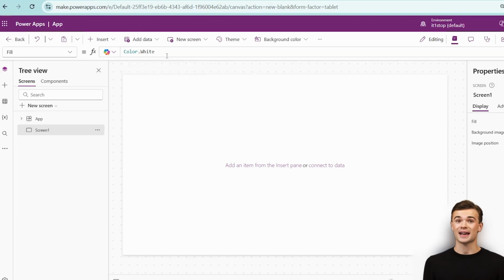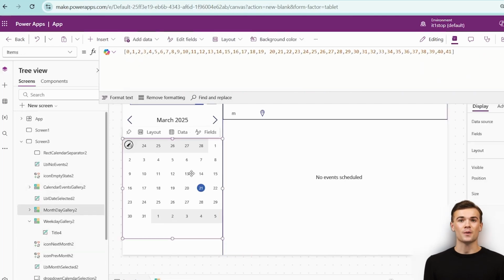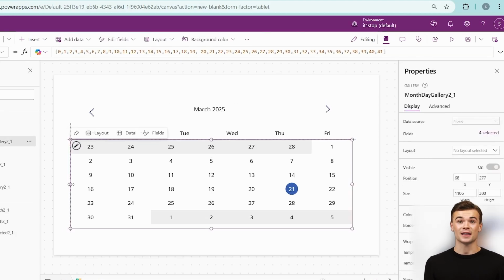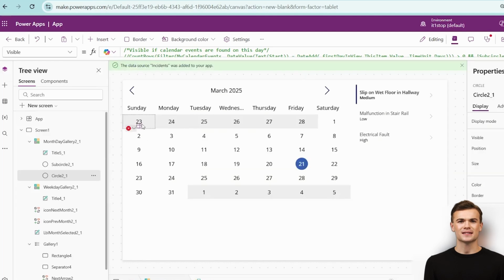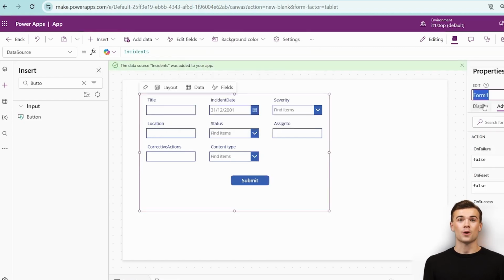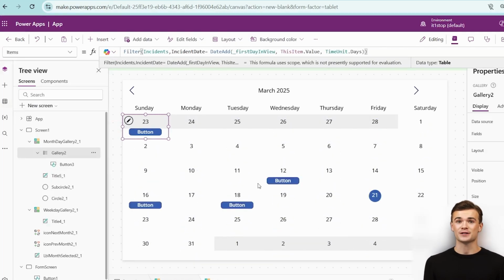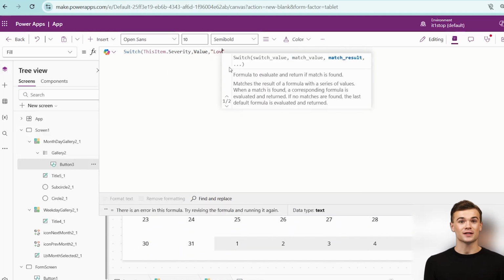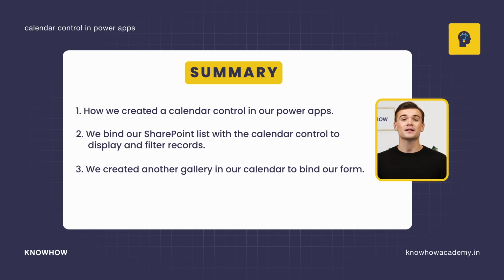Stop Using Tables! Build a Smart Power Apps Calendar Control with SharePoint List (No Code Guide)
Tired of showing SharePoint date records in boring tables? In this Power Apps tutorial, learn how to build a fully functional Calendar Control that connects to SharePoint and auto-filters data — no code needed!

We'll show you how to:
Build an interactive calendar in Power Apps (in 10 minutes!)
Connect your SharePoint List (Incidents) to show date-based records
Auto-filter, highlight, and color-code items by severity
Use Switch() to apply conditional formatting
Bind a Power Apps Form to submit or update records
Reuse this calendar across screens or apps
Whether you’re building a leave tracker, event planner, or IT incident system — this smart calendar control will completely change how users interact with your Power Apps interface.

Timestamp:
0:00 – Problem with tables for date-based data
0:18 – What we’re building today
0:32 – Insert calendar template
1:13 – Fix Outlook connection
1:52 – Set calendar variables
2:46 – Copy & reuse calendar
3:24 – Adjust layout & font
4:00 – Connect SharePoint list
4:58 – Show data with dots
5:40 – Filter gallery by date
6:08 – Add & bind form
7:00 – Submit data to SharePoint
8:00 – Show buttons by date
8:40 – Apply Switch for colors
9:35 – Final calendar UI tweaks
10:00 – Recap: Calendar + SharePoint + Form

We offer practical, hands-on training in the following in-demand technologies:

✔ SQL
✔ Power BI
✔ PowerApps
✔ Power Automate
✔ Digital Marketing
✔ AI/ML
✔ Snowflake
✔ No Code Platforms
✔ Programming